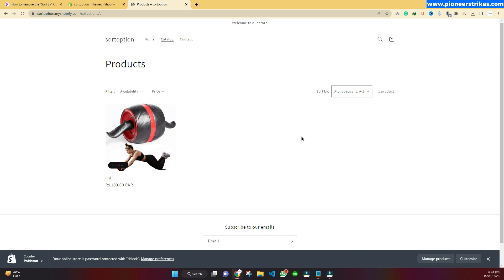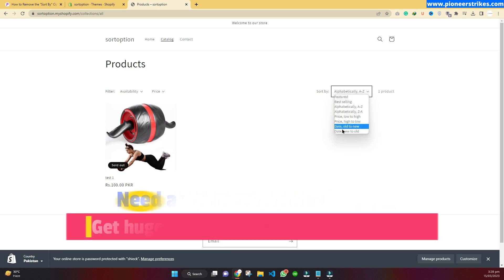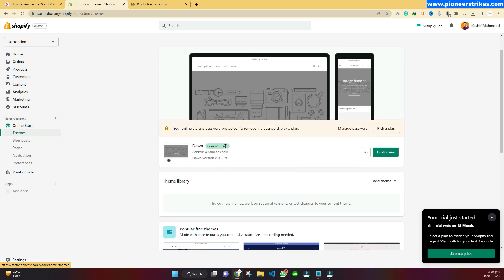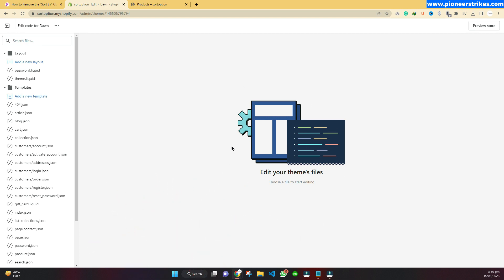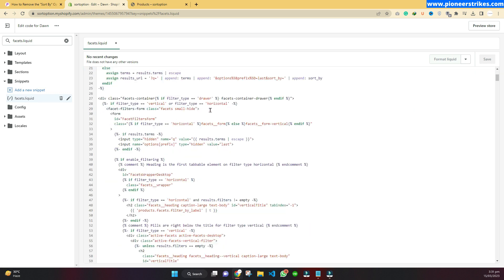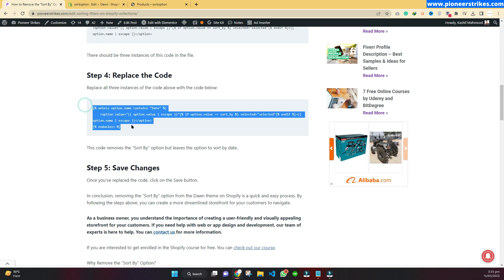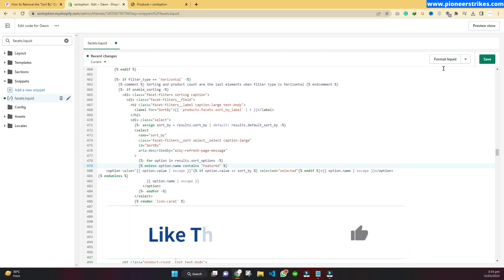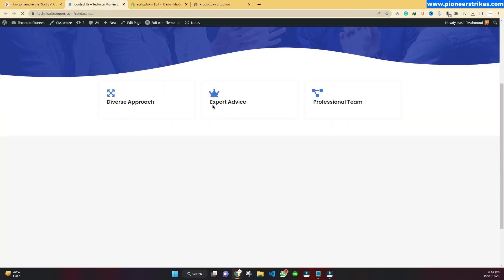How To Change "Sort by" Option in Shopify Store? | Remove Any Sorting Options in Shopify Collections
How To Change "Sort by" Option in Shopify Store?

In this tutorial, we'll show you how to remove any "Sort By" option on the Dawn theme for Shopify. If you're using the Dawn theme and don't want your customers to be able to sort your products by any specific sorting filter, then this tutorial is for you.

We'll walk you through the process step-by-step, and you'll see just how easy it is to make this change. Whether you're a Shopify store owner, developer, or just someone looking to learn more about the platform, this tutorial is for you.

By the end of this video, you'll be able to remove any "Sort By" option on the Dawn theme for Shopify and customize your store to better suit your needs. So, let's get started!